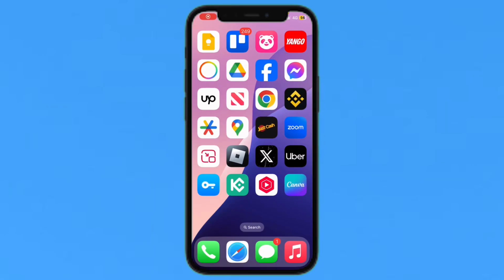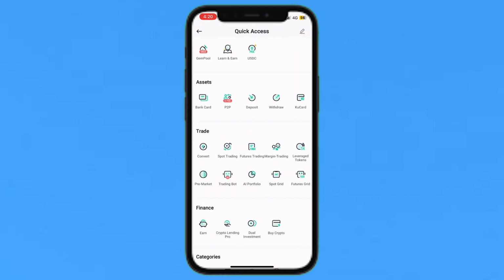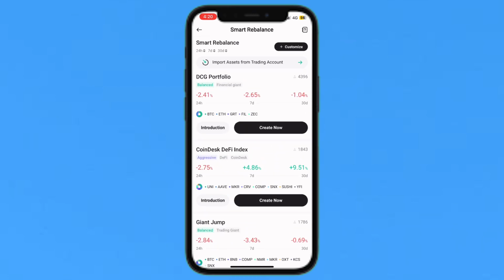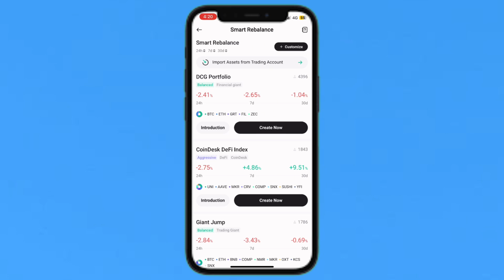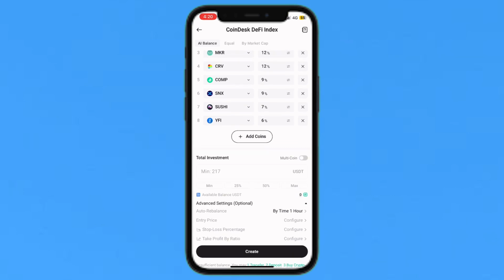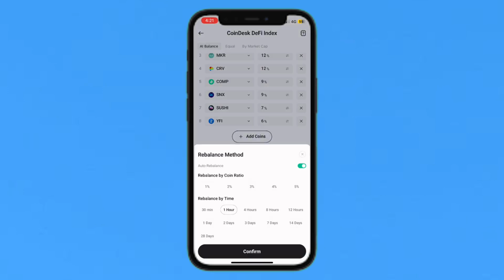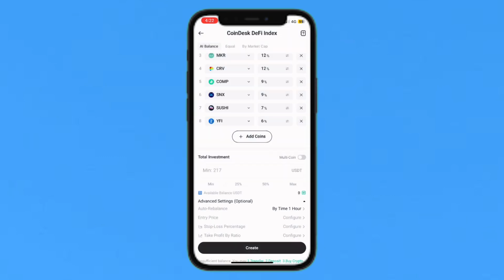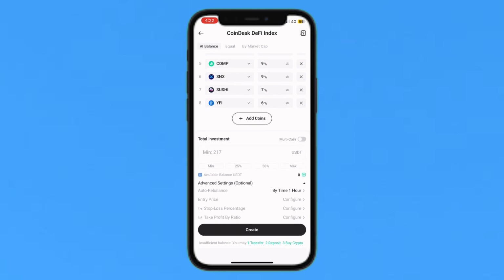How to create a tokenized portfolio with kucoin (2024)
How to create a tokenized portfolio with kucoin

Learn how to create a tokenized portfolio with KuCoin in this step-by-step guide. Diversify your investments and maximize your profits in 2024!

Take your cryptocurrency investments to the next level by building a tokenized portfolio with KuCoin! As a leading cryptocurrency exchange, KuCoin offers a secure and reliable platform to diversify your portfolio and maximize your returns. With a wide range of tokens and cryptocurrencies to choose from, you can create a customized portfolio that aligns with your investment goals. In this video, we'll show you how to get started with building your tokenized portfolio on KuCoin, from setting up your account to managing your assets. Whether you're a seasoned investor or just starting out, this video is perfect for anyone looking to take control of their cryptocurrency investments. So what are you waiting for? Build your tokenized portfolio with KuCoin today and start achieving your financial goals!